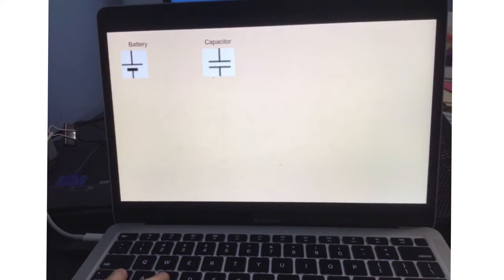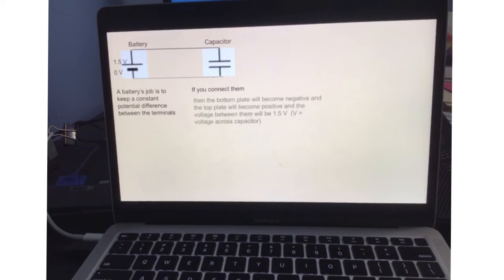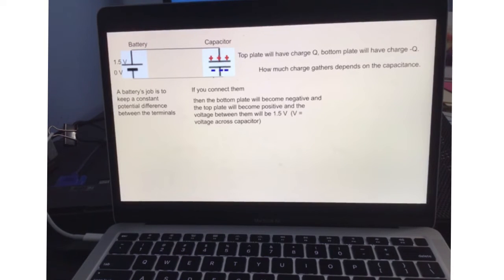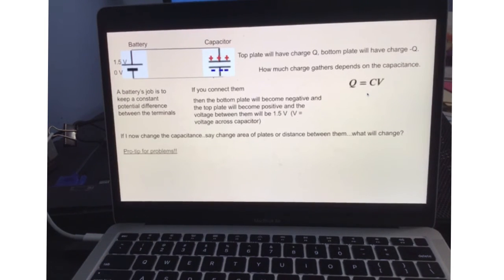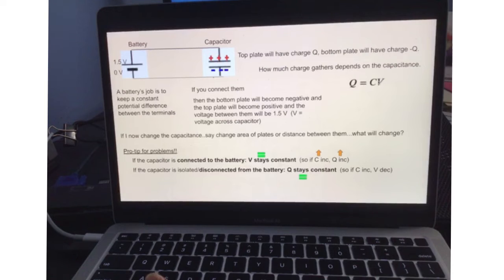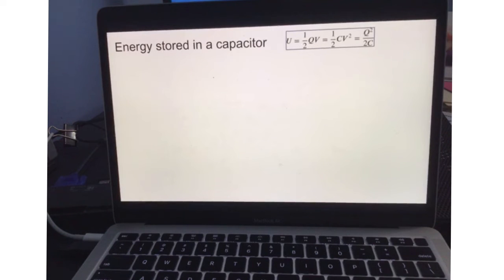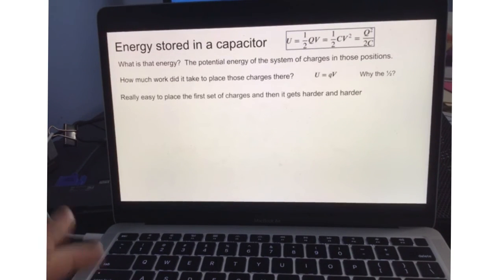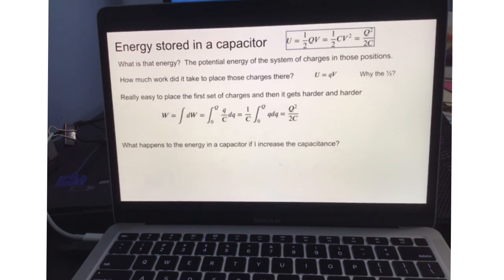End of capacitor slides part 1